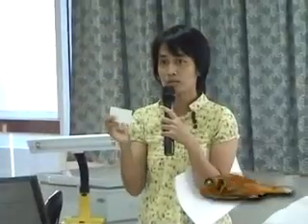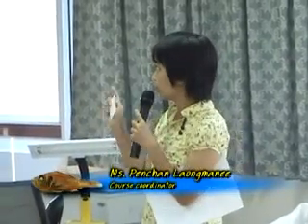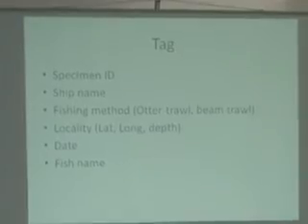The Training/Workshop Identification of Deep-Sea Fishes [Part 1]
This Workshop provides the comprehensive knowledge on identification of deep‐sea demersal fish with an emphasis on the species found in the South China Sea and Andaman Sea. The training will provide participants the ability to identify species commonly captured at the depth between 100 and 900 m through morphology and habitat preferences, as well as traditional methods. With five days of in‐class identification experience, presentations and hands - on lab exercises will familiarize participants with the characteristics that are used in distinguishing families, genera, and/or to the lowest taxa. It will also develop participant's skills of counting, measuring, and examining the pertinent external anatomical structures that are necessary to use keys to deep‐sea fish.